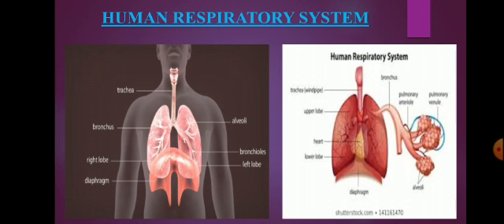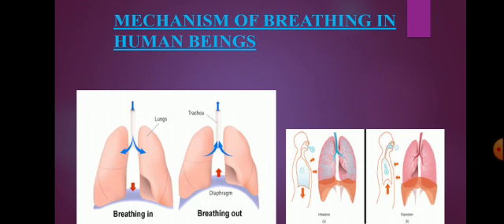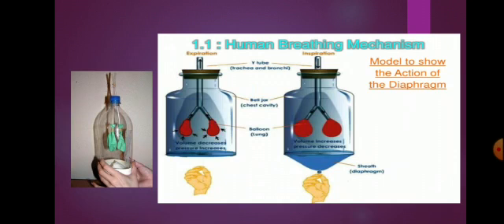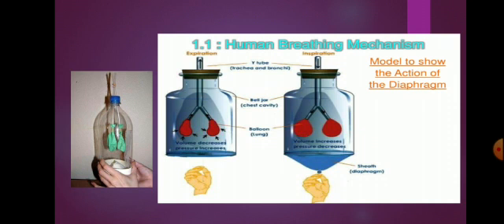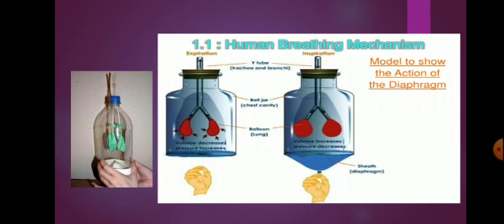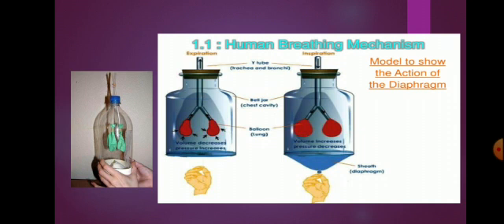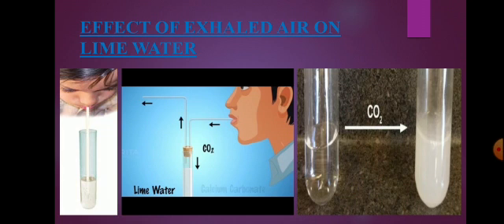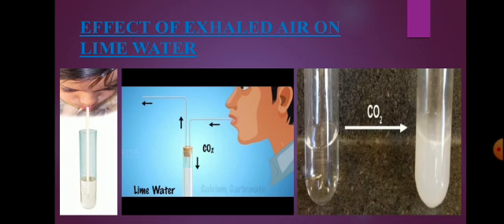SRI PARASAKTHI VIDYALAYA CBSE